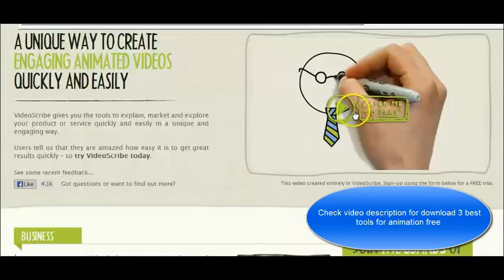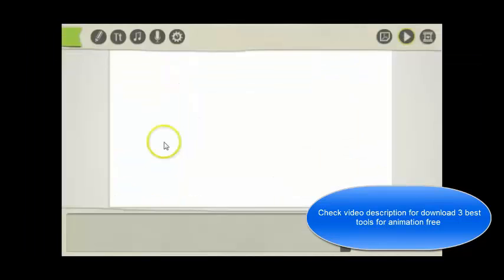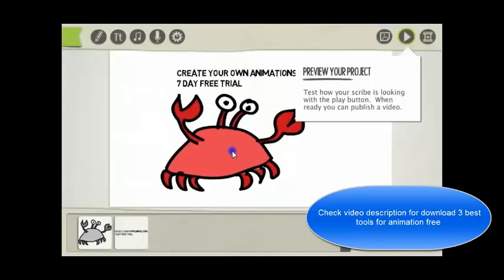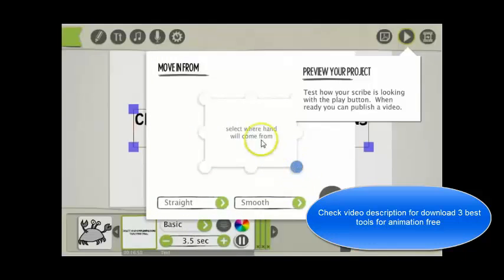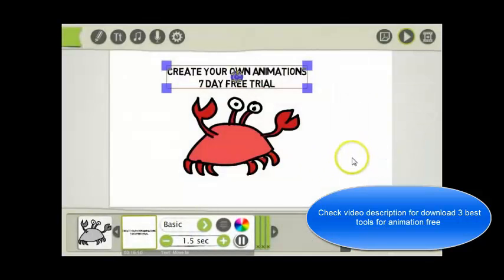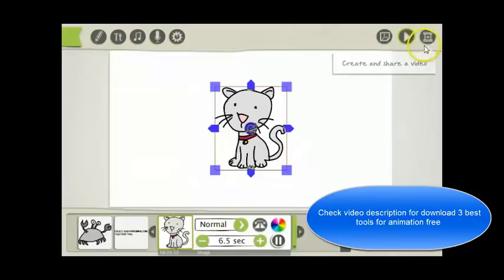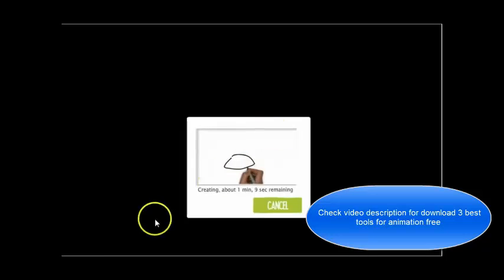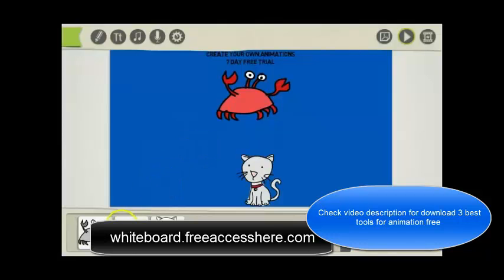Free Easy Sketch Pro Best Whiteboard Animation Software For YouTube or review video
Buy
Video Maker FX 1.05 Download
Just SOME of The MANY Ways VideoMakerFX Will Boost Your Income and Business…

* Make INCREDIBLE Videos To Sell Your Products and Services!
* Make Easy Product Reviews, Amazon Reviews and Guides!
* Sell Videos To Other Businesses Willing to Pay Hundreds to Thousands For Just A Single Video!
* Build Your LIST, Build your AUTHORITY! Captivate and Engage Your Audience With Your Videos!
* Grow Your Traffic! With The Power of YouTube and a GREAT Video!

LATEST VERSIONReleased And Updated

– Improved Render Performance and Resolved Issues For Certain Systems
– “Save As” Function Added
– Projects, Voice Records and Exported Video Folders now moved to “My Documents”  or “Documents” on MAC
– Audio Fade In / Out Effects Added In Audio Settings
– Audio Now Previews Correctly in “Preview Project”

You can create amazing review/product review/service review with this
Most of fiverr seller use this Easy Sketch Pro for making gig video or sell video making service on fiverr.
You can search on google about  Easy Sketch Pro popularity.
On the as easy as pie upload to YouTube, Facebook or wherever you would like.
Promote Hot Selling Amazon Products Throughout every season
Publish to YouTube – Exposure to Millions
Share your videos on Social media – Make them go viral
Share in your Blogs – Build engagement

You can choose from from 29 image packs the images that yo want to be included in you created whiteboard sketch videos. Some examples for the images: social media icons, graphs, banners, callouts, arrows, vehicles, school supplies, office items, animals and people.
Different hands to draw and drag

Explaindio will come with 55 different high quality hands to drag and 32 hands to draw text or images. You will be able to select a different hand to draw or drag every image.